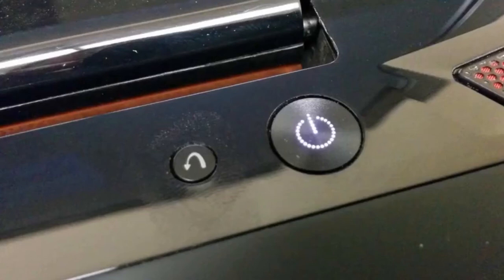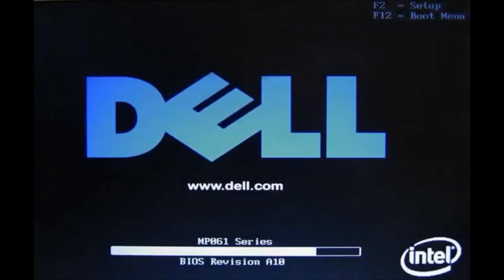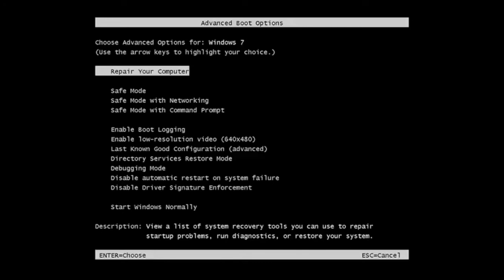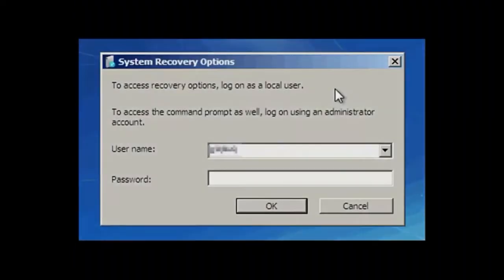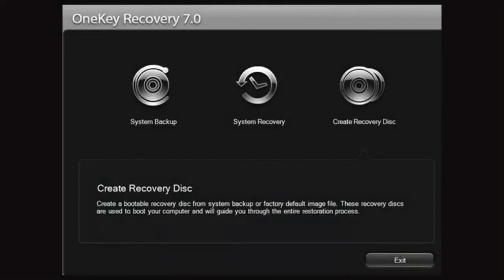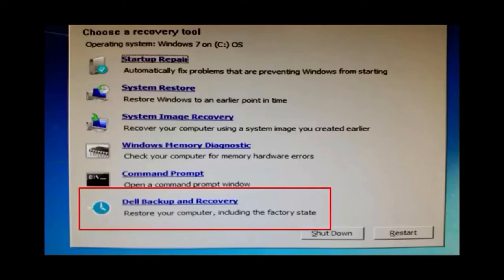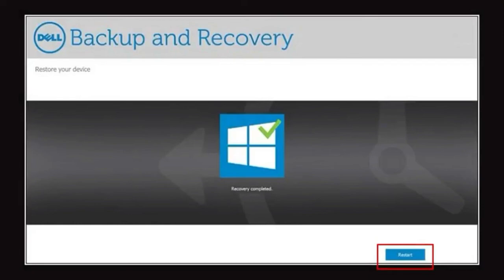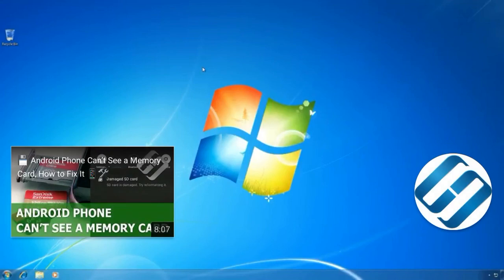How to Factory (Hard) Reset a Laptop or desktop Reinstall Windows 7,8 or 10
Copied